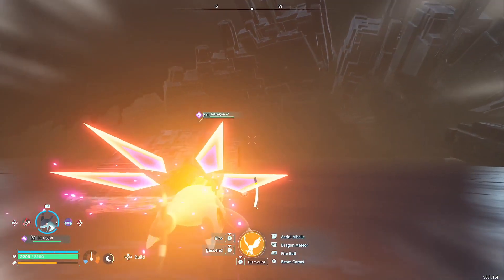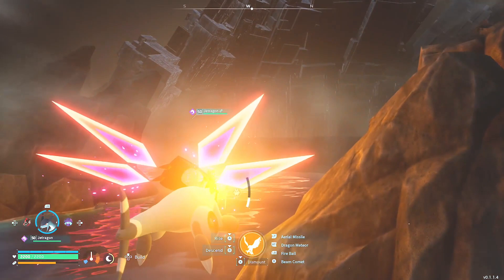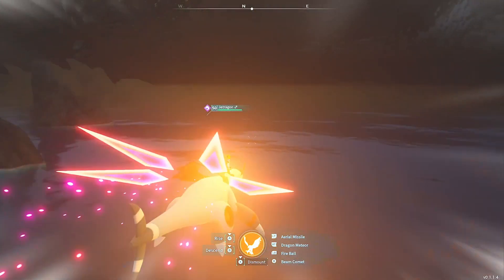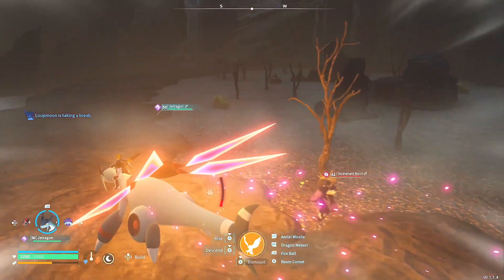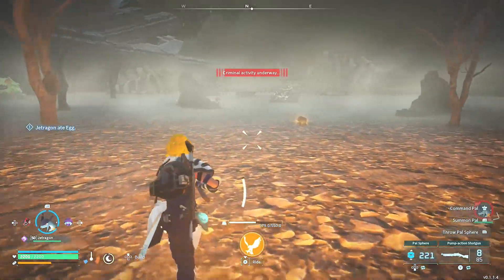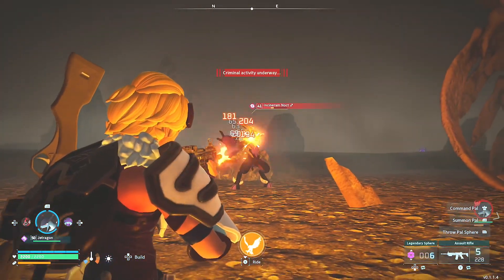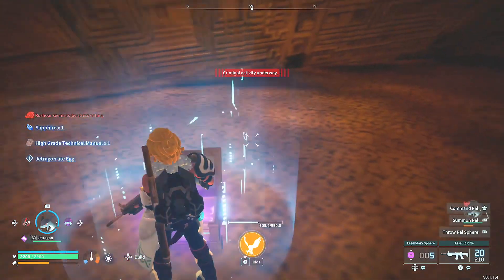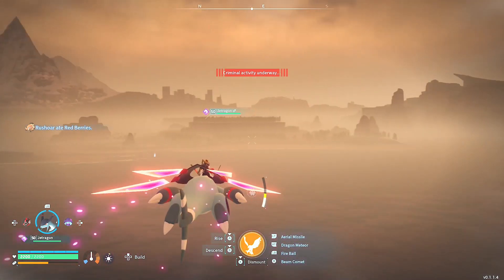Palworld Wildlife Sanctuary 2 Location - Technology Points, Secret Pals & Schematics!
Palworld Wildlife Sanctuary 2 Location! Palworld Easy Technology Points Secret Pals & Schematics!